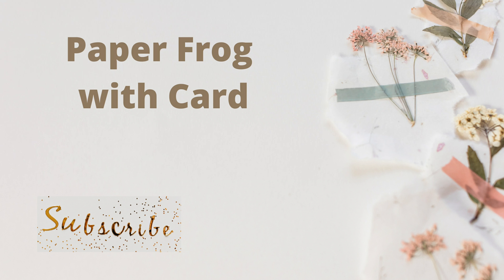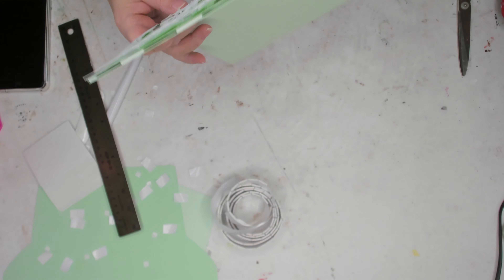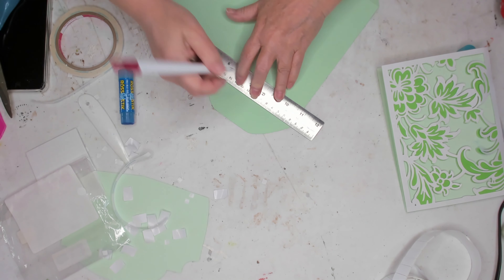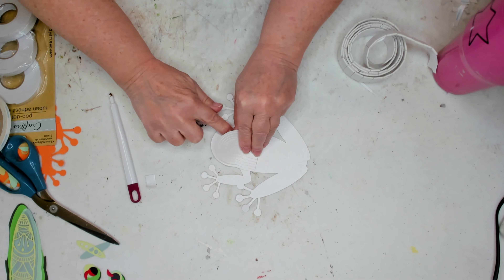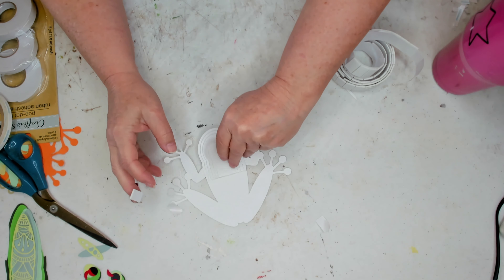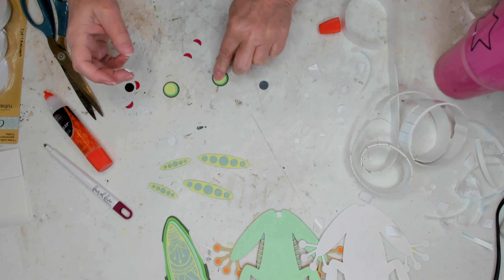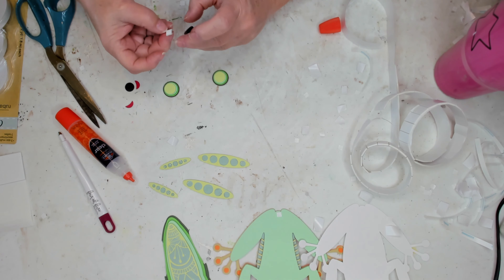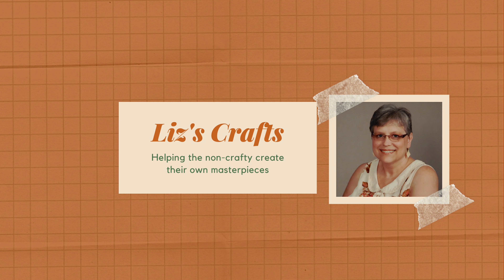3D Layered Paper Frog with Card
Paid Links

Ladybug vacuum

Silicone Mats

Finger sander

Staple remover

Miter shears

Half wooden beads 12mm

Half wooden beads 15mm

4x4 unfinished wood pieces

Water beads

Wood beads 10mm, 12mm, 16mm, 20mm

Fairy lights

Resin molds

Frisco Matte Black Vinyl

UV Resin

Lume Cube Ring Light